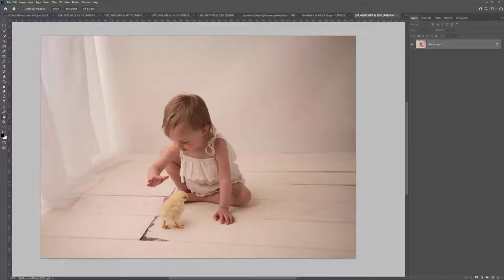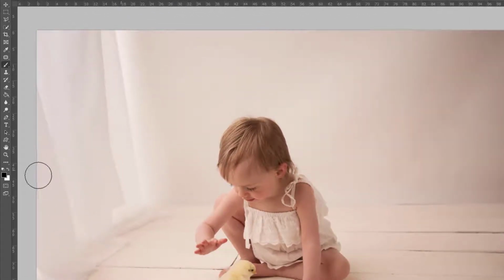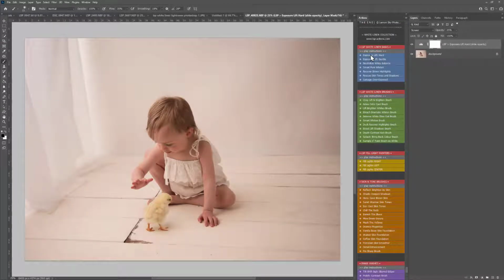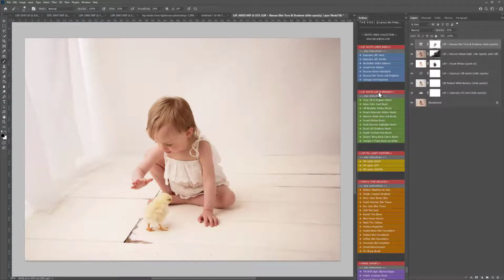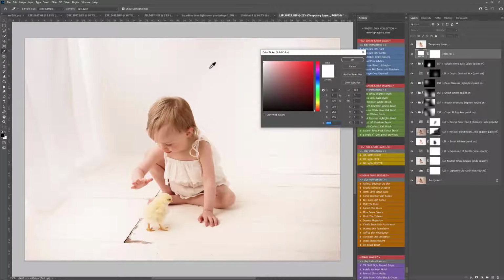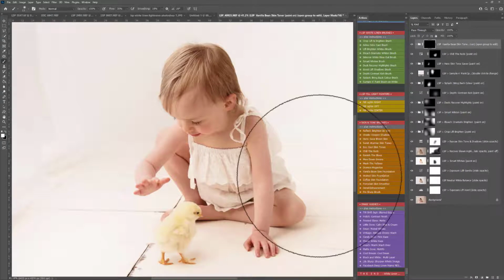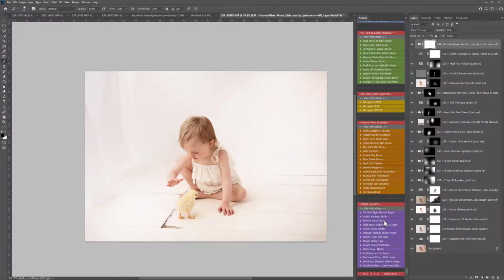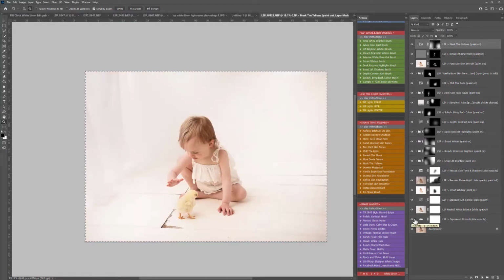LSP White Linen Photoshop Tutorial: Achieving soft crisp whites in Photoshop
VIDEO TUTORIAL FULL.

How to achieve crisp, pure and serene whites in Photoshop with the LSP Actions White Linen Photoshop Action Collection. This set contains 55 Photoshop actions and brushes to achieve gorgeous whites, especially for studio and lifestyle photographers.